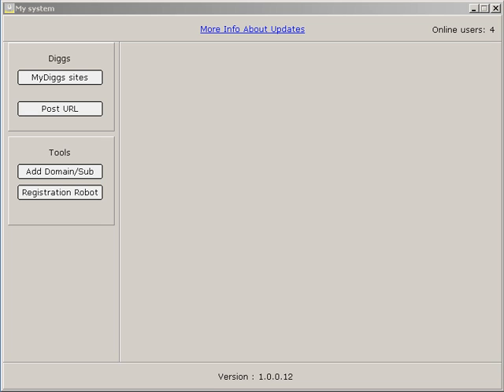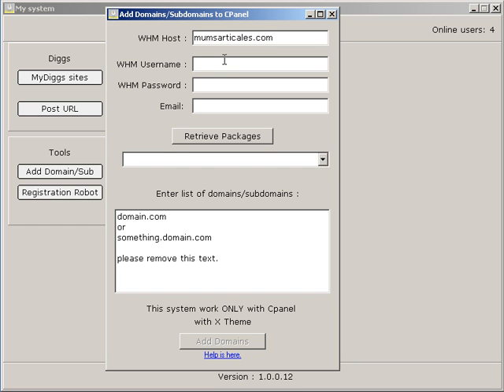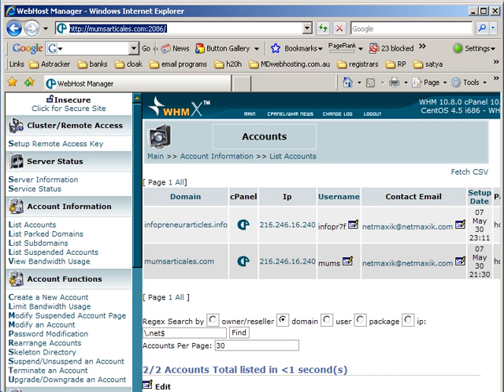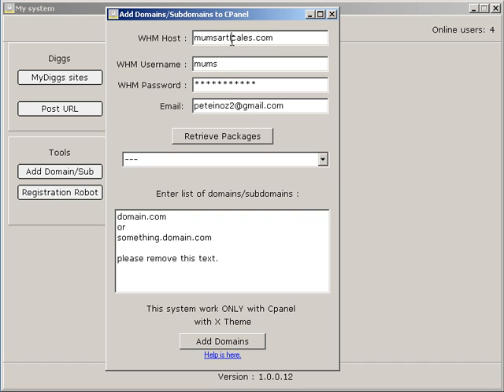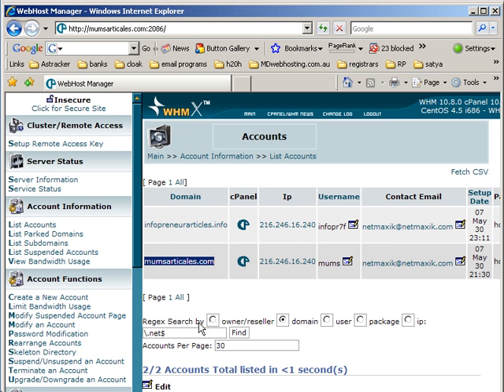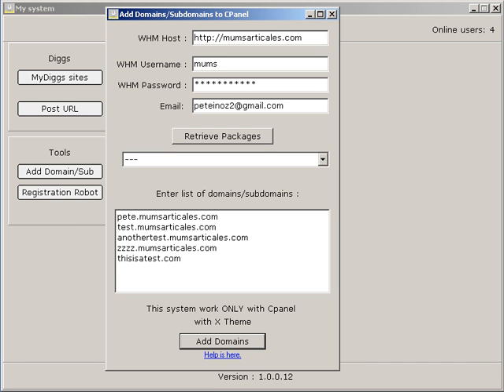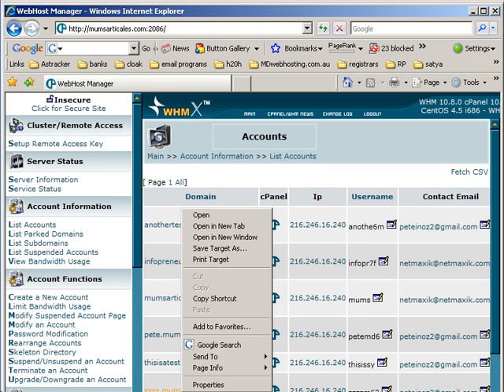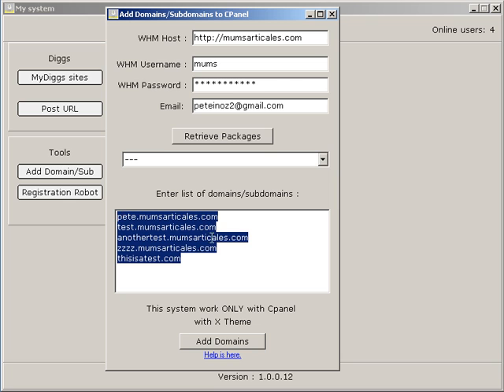Automated ADD Domains to WHM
instantly add 1. or 1000 domains or sub domanis to your host in seconds, this is automation at its finest, makes adding domains so simple, especially in bulk